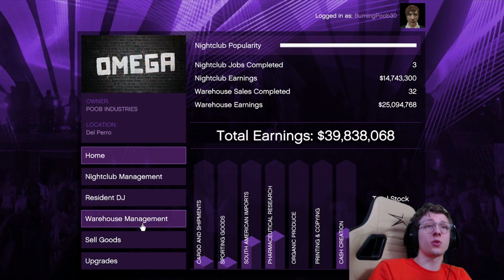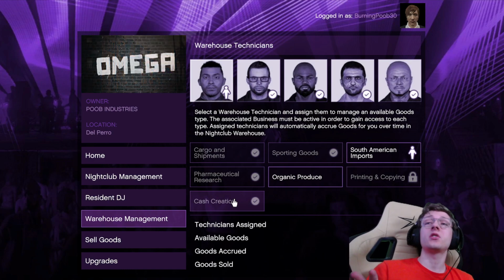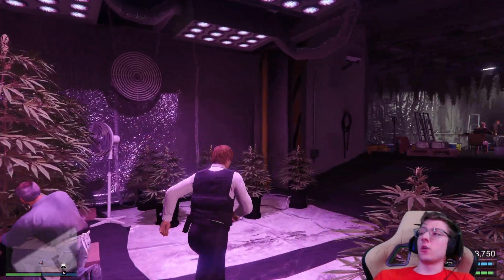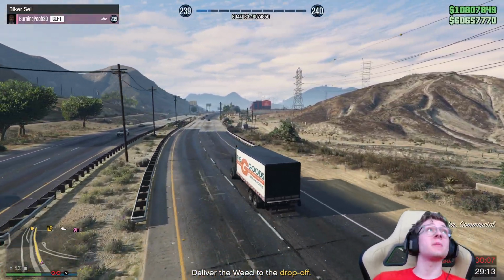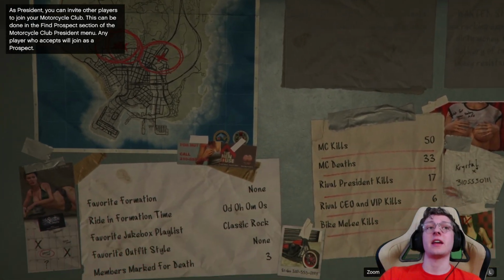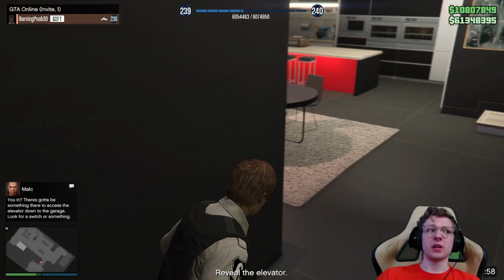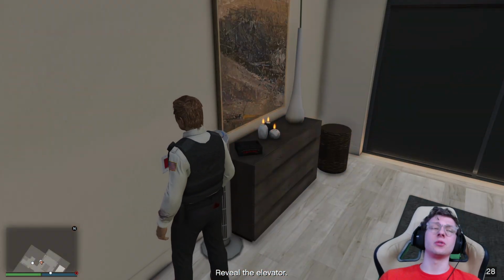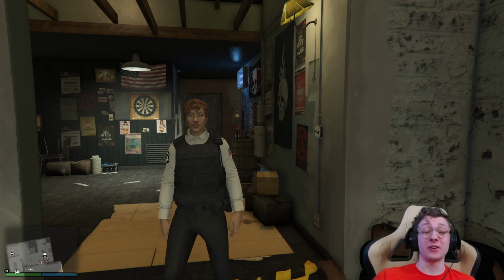How to Make MILLIONS With MOTORCYCLE BUSINESS! GTA Online Tips & Tricks!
In today's video ill be showcasing how to make millions using the motorcycle club this week in GTA Online!